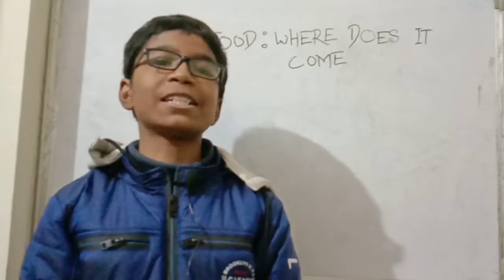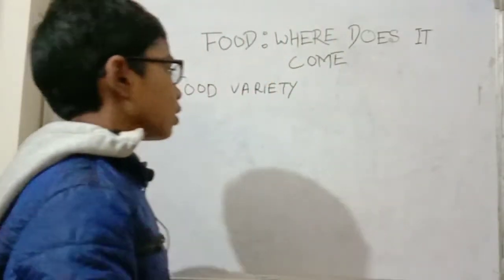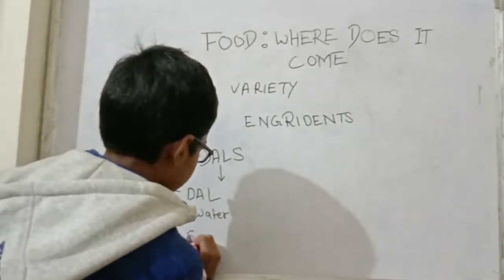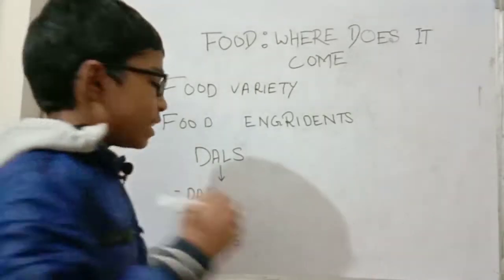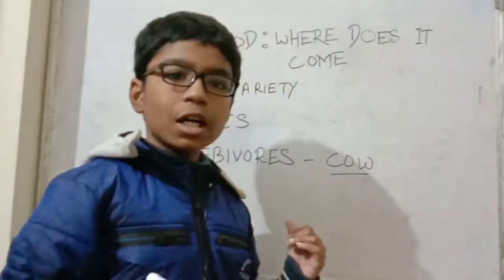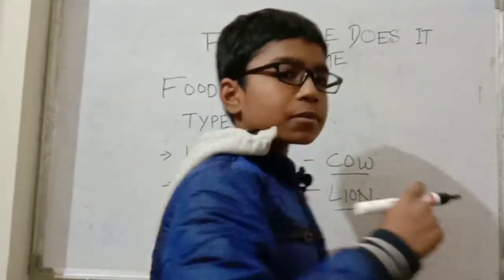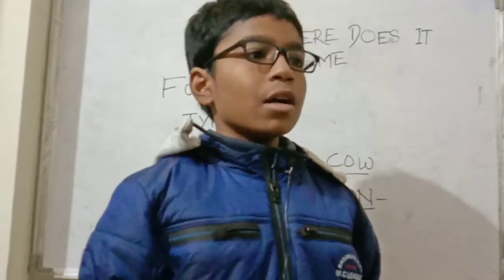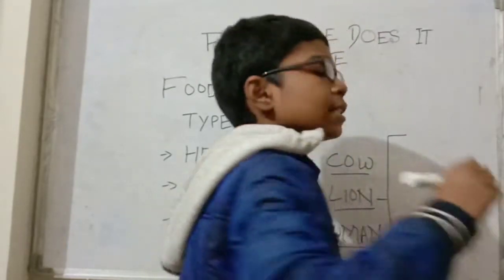Chapter-1 food where does it comes from.part1